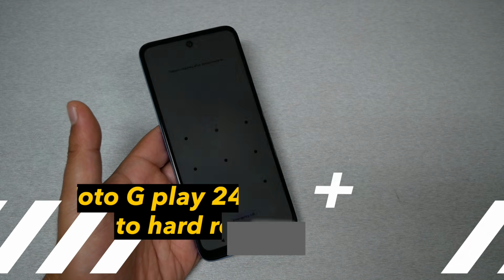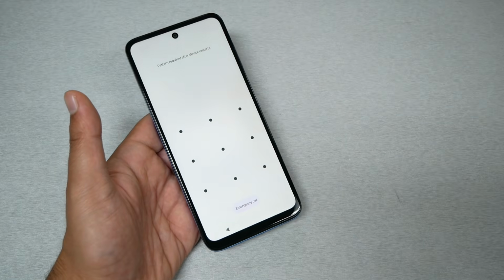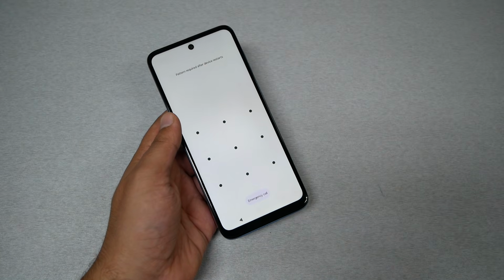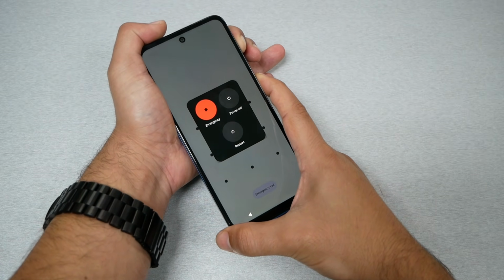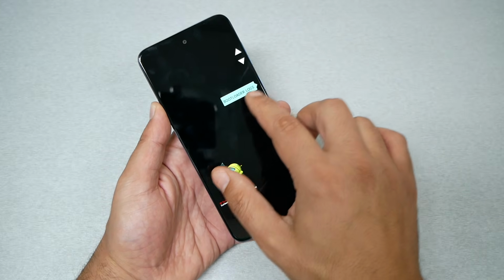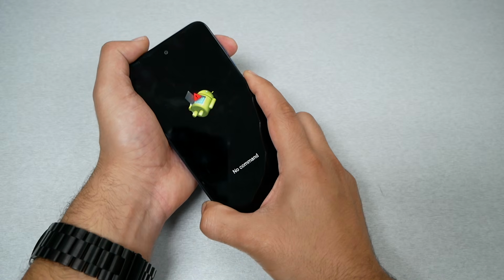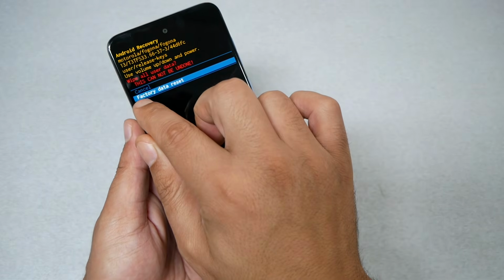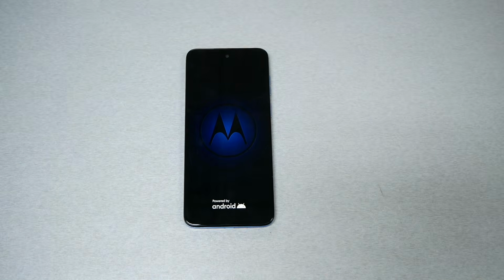Moto G Play 2024 Hard Reset Removing PIN, Password, pattern No PC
for straight talk, total by Verizon net10, simple mobile, family mobile, walmart